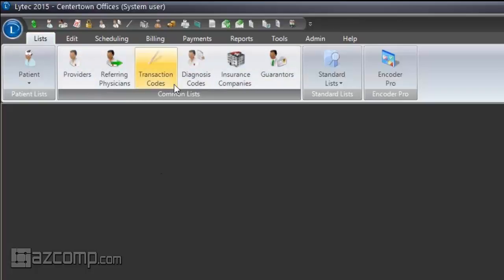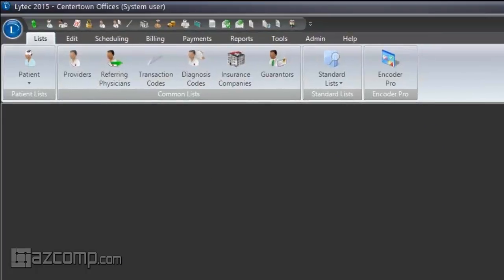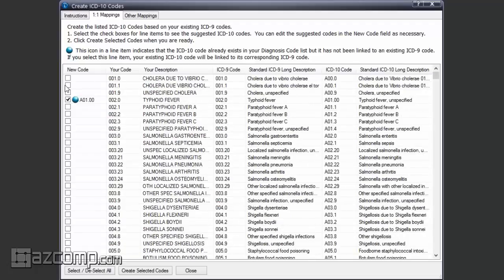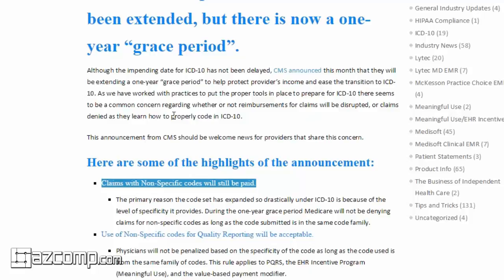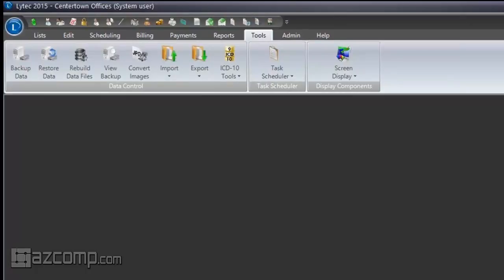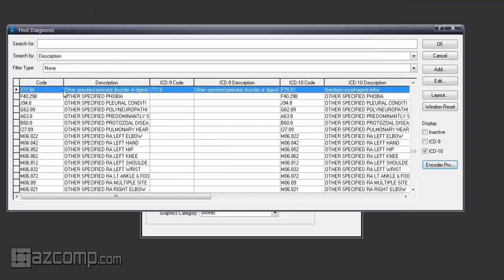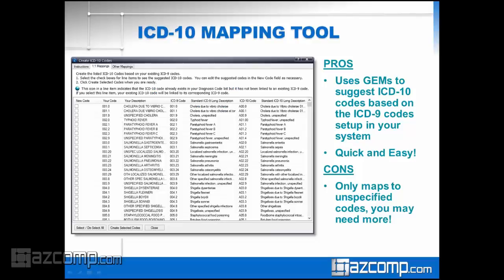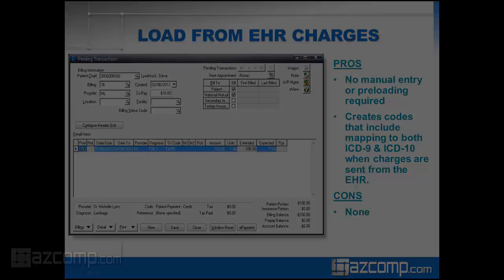ICD-10 Webinar - How To Get New ICD10 Codes Into Lytec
ICD-10 Webinar - How To Get ICD-10 Codes Into Lytec.

You have several options on how to get all your new ICD 10 codes into Lytec. This webinar outlines your options and then gives a demo of two programs called Codes On Disk, and Encoder Pro.  Both of these tools (Codes on Disk & Encoder Pro) are available for purchase as an enhancement to Lytec.  This webinar shows how to use those programs.